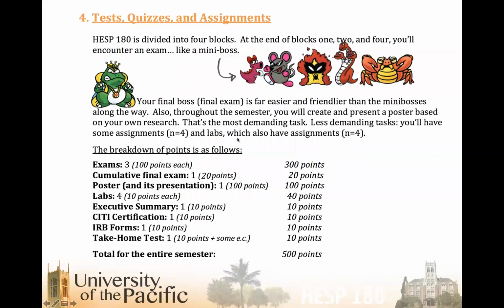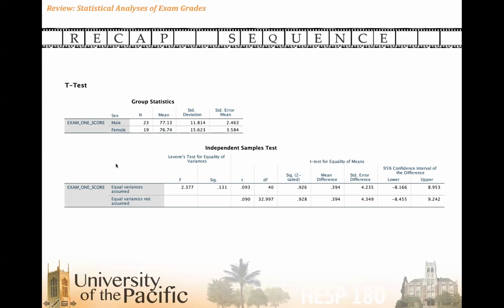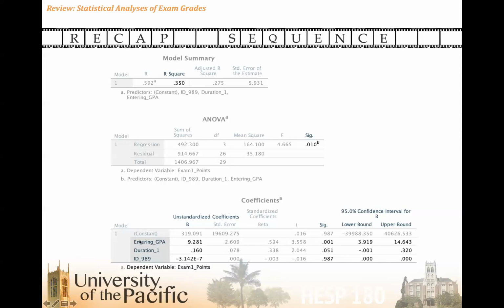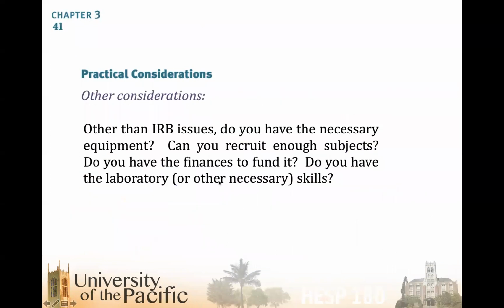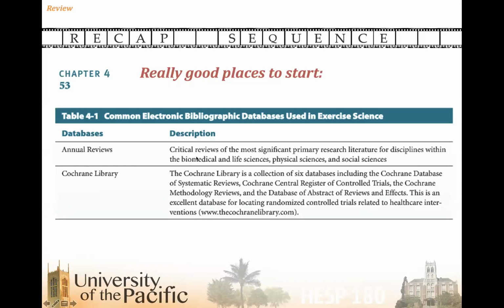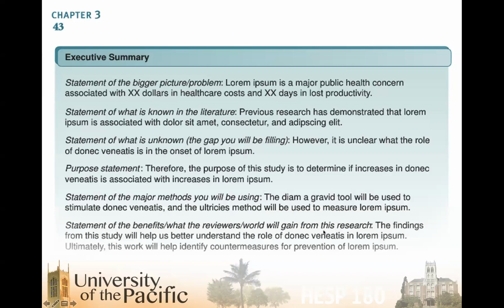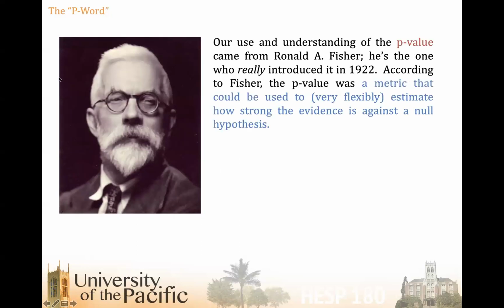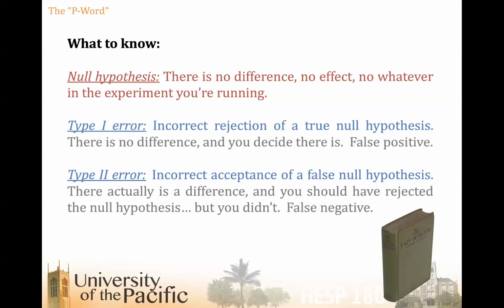Clinical Epidemiology, Lecture 13: P-Values, Part 1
This is Lecture 13 of Clinical Epidemiology.

-Courtney